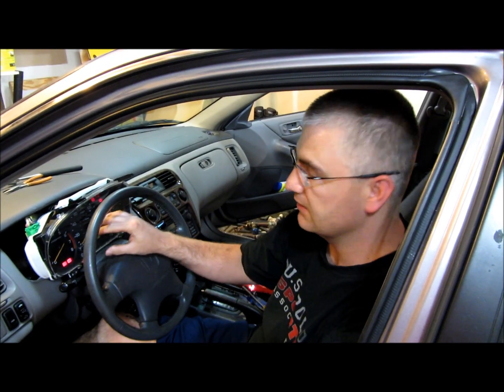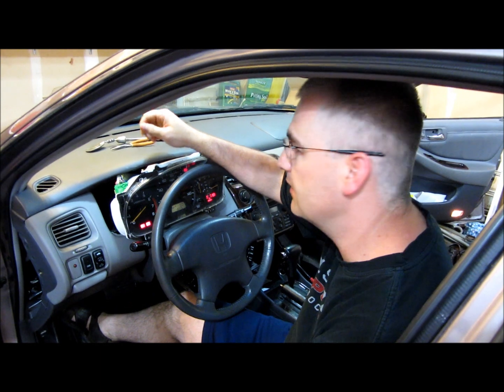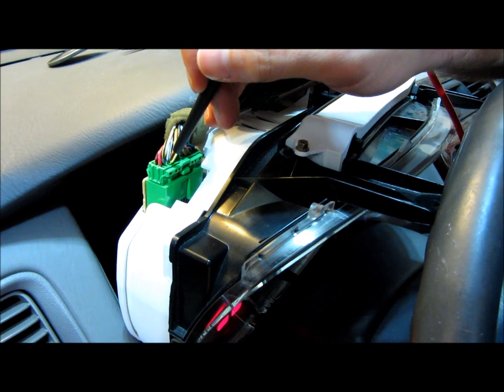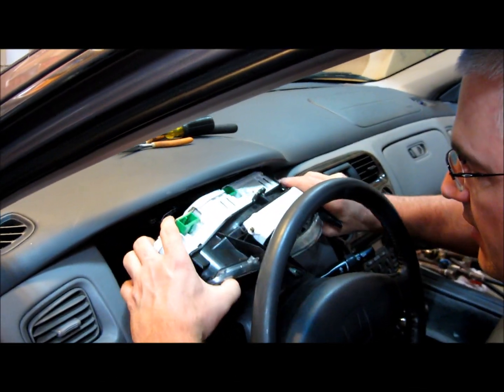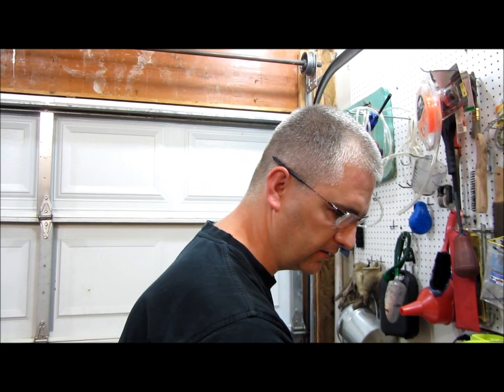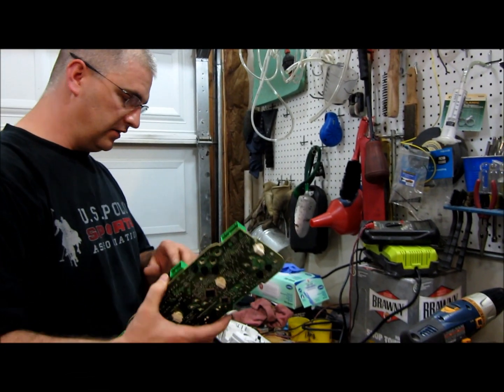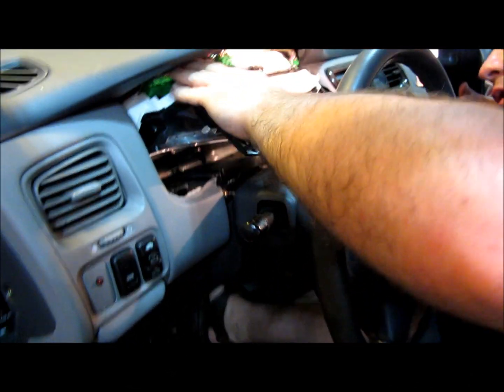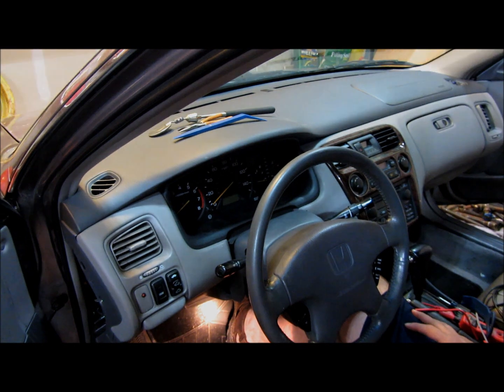2000 Honda Accord instrument cluster display lighting and odometer repair.